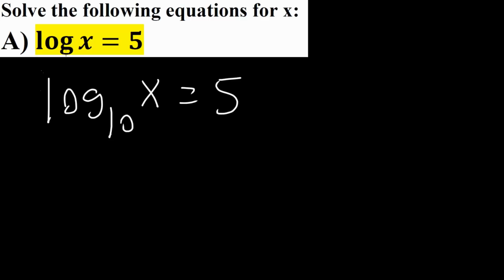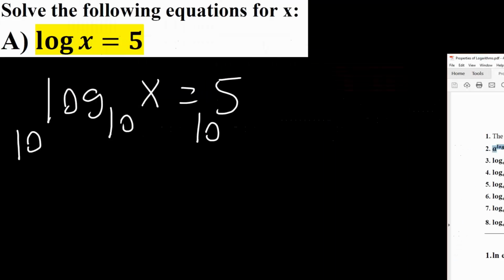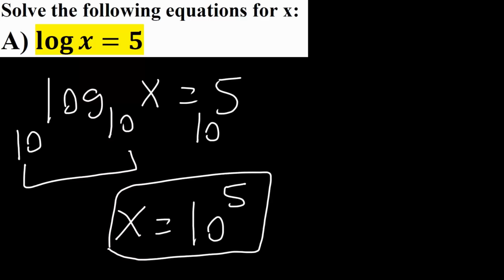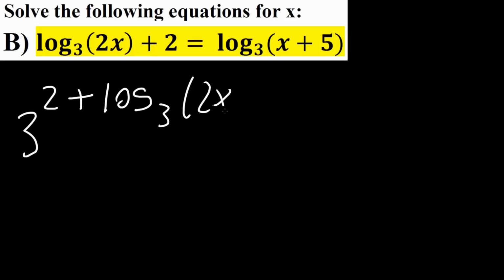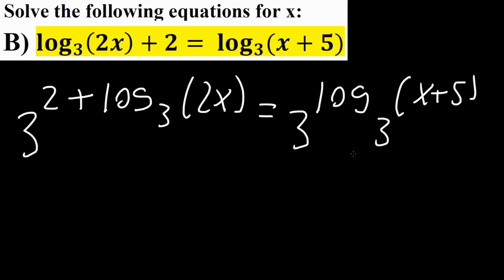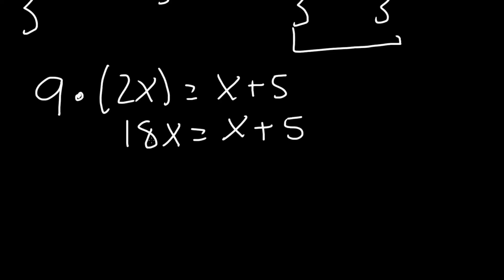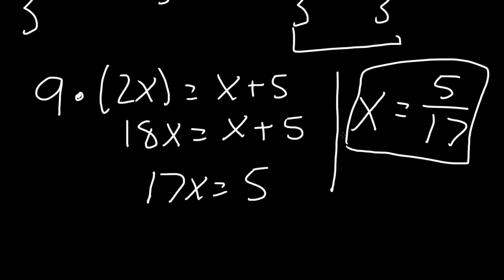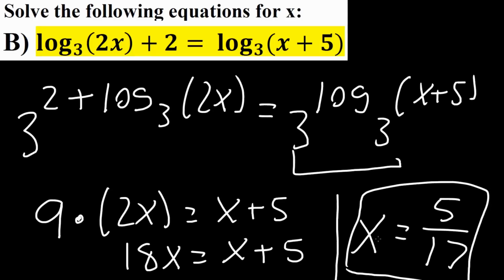PreCal: Solving Logarithmic Equation (Step by Step) ptA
Solving Logarithmic Equation (Step by Step) ptA

Workbooks that I wrote: